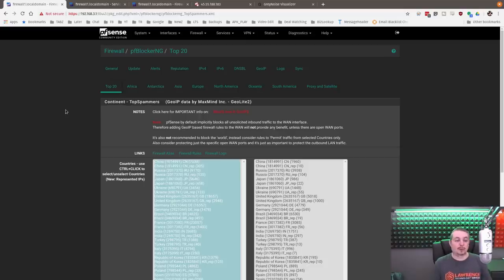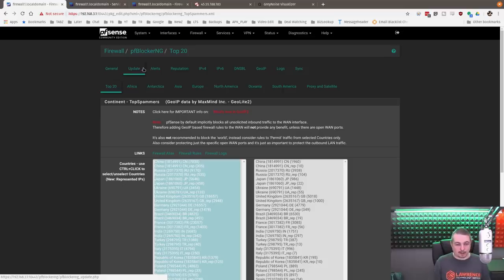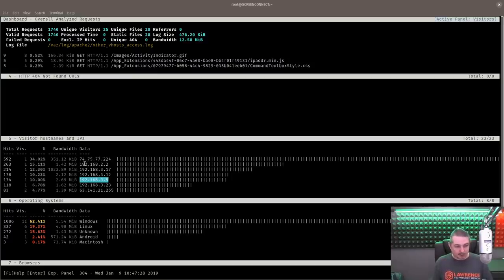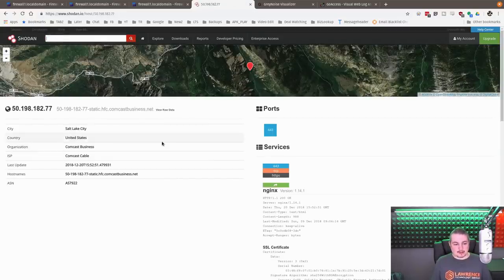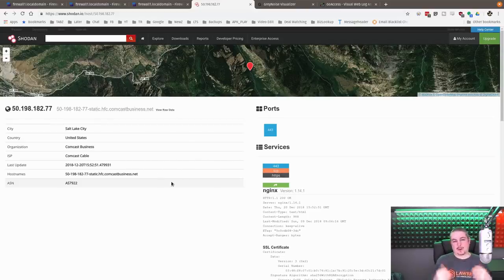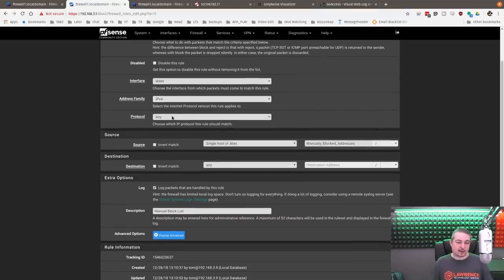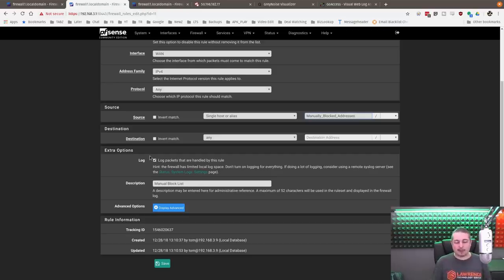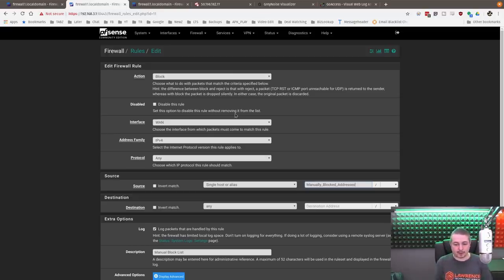Security & Intrusion Detection With pfsense, Suricata, pfblocker and blocking what's missed